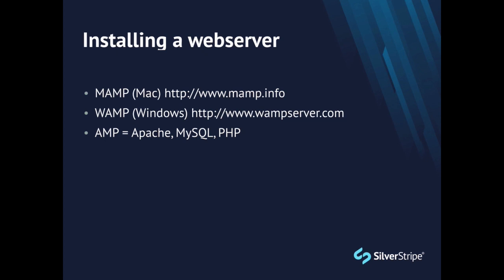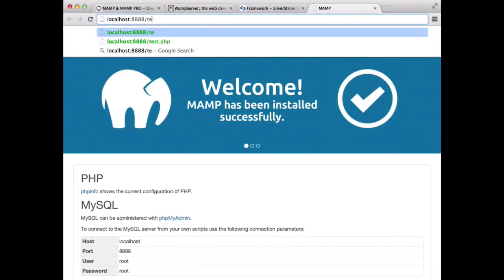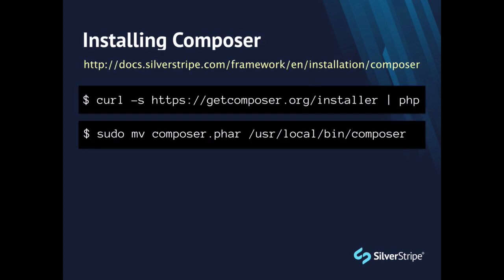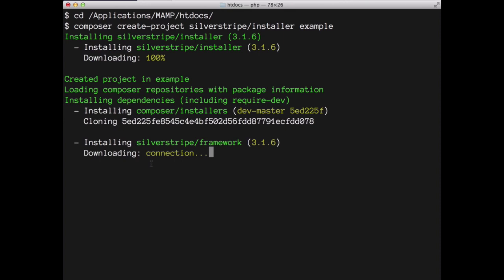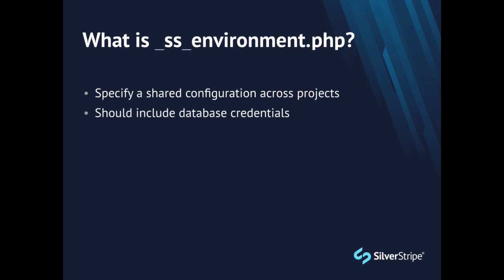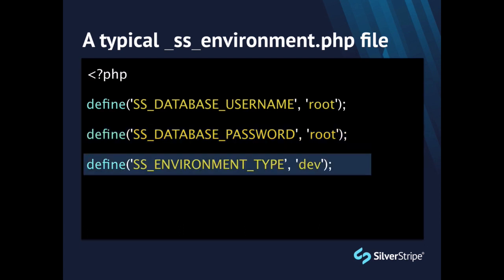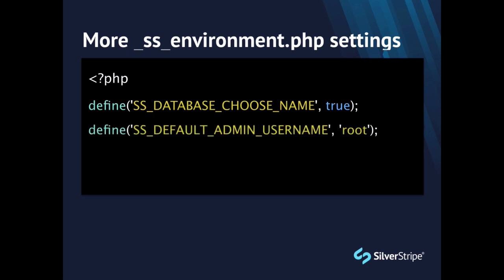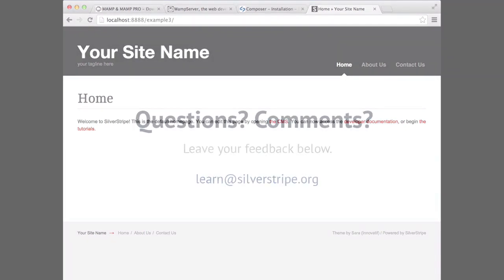Lesson 00： How to set up a local development environment in SilverStripe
Installing a local web server
SilverStripe is a PHP-based application that connects to a database, so in order to run it, you'll need a webserver. You won't want to be doing all of your development on a remote environment, so setting up a local webserver is highly recommended. If you're running OSX or Linux, you probably have all the tools you need already installed on your system, but if you're just starting out, you might find it easier to get a pre-configured package that just gets everything going for you in a single click.

There are a few local webservers out there to choose from. If you're using a Mac, you probably want MAMP. Windows users may prefer WAMP. Both of these tools are free. Just for clarity, the AMP in both of these acronyms stands for Apache, MySQL, PHP, in case you didn't know what you were getting into.

This tutorial will focus on using MAMP, but be aware that all of these bundled web servers operate and install very similarly.